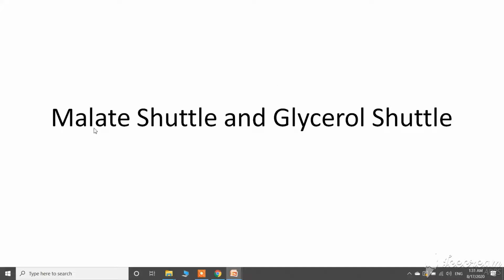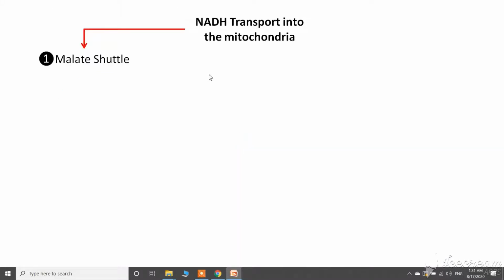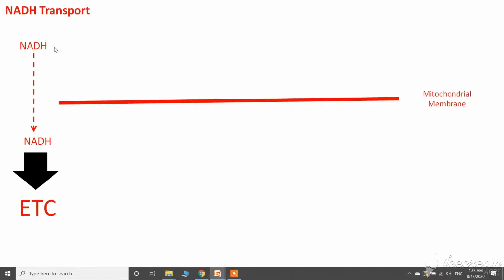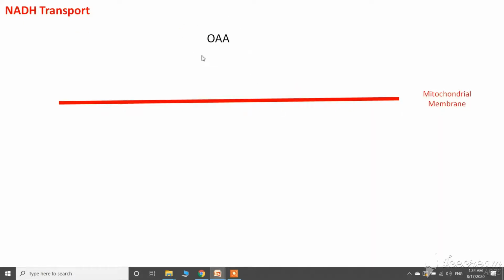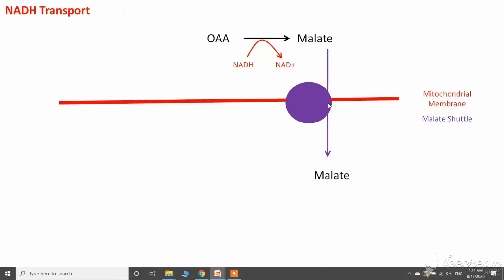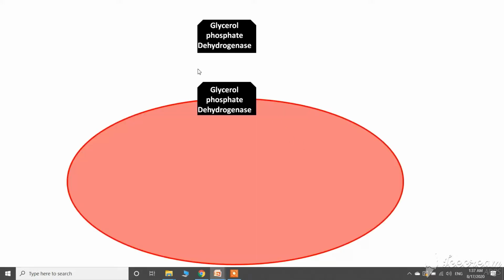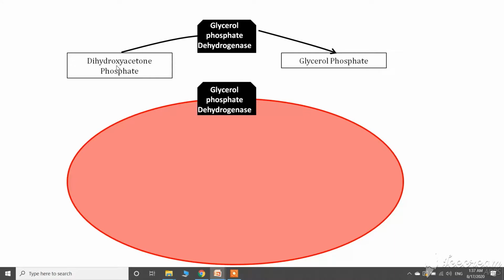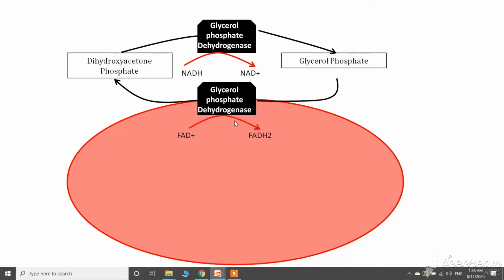HIGH YIELD SERIES - Malate Shuttle and Glycerol Phosphate Shuttle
Learn through Visualization